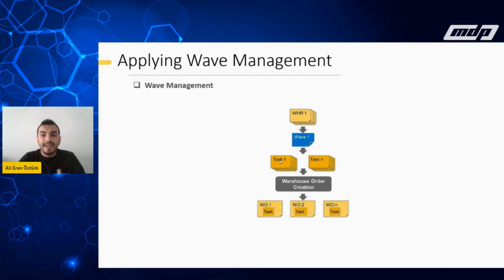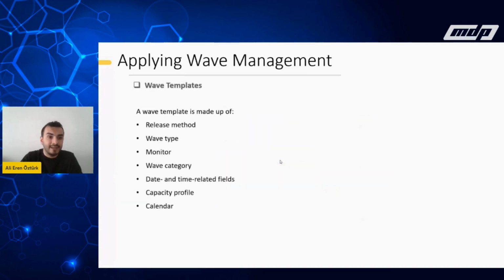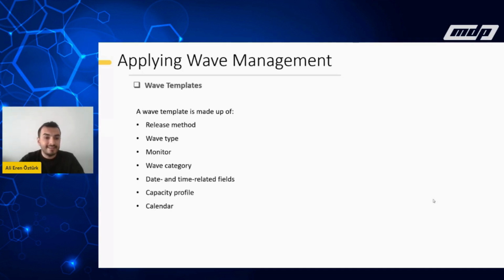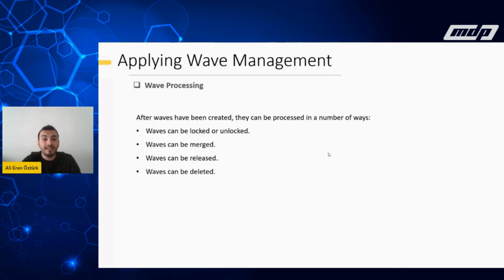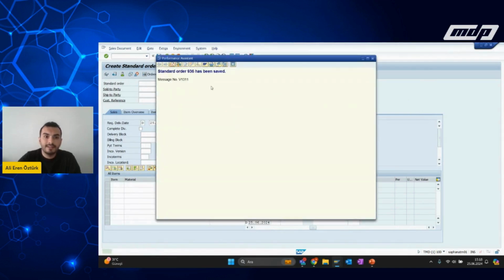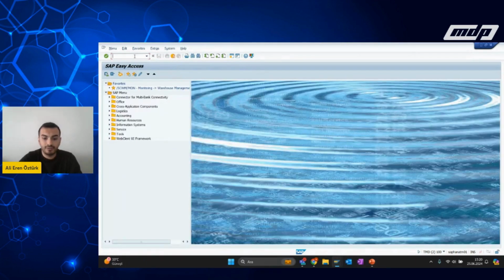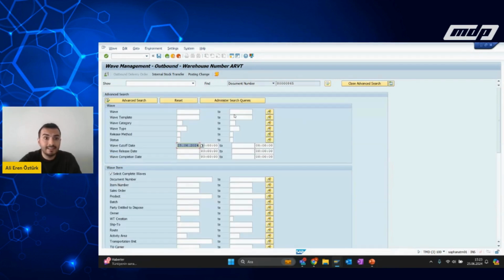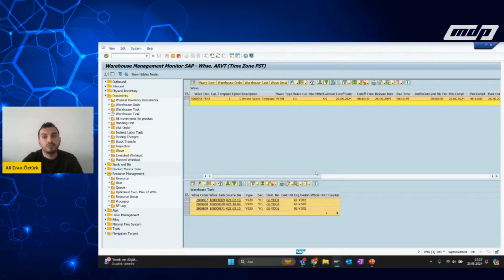Achieving Operational Efficiency with SAP EWM Wave Management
Join us for an insightful webinar led by SAP EWM Consultant, Ali Eren Öztürk, as he delves into the intricacies of SAP EWM Wave Management processes. In this session, Ali shares his extensive knowledge and experience, providing valuable information and practical tips to enhance your understanding and utilization of SAP Extended Warehouse Management (SAP EWM).